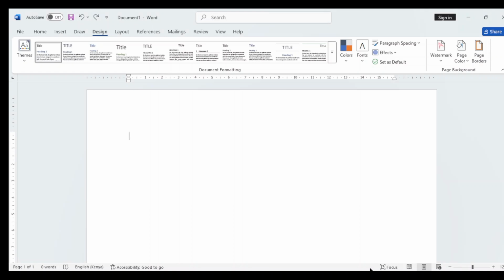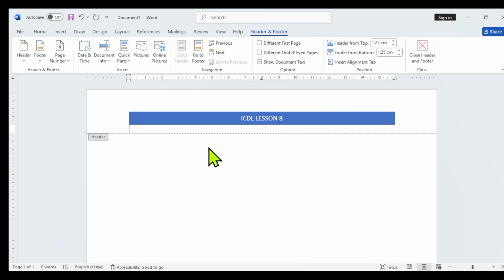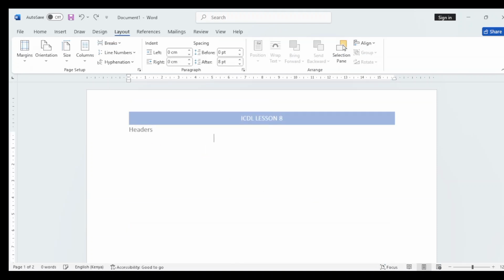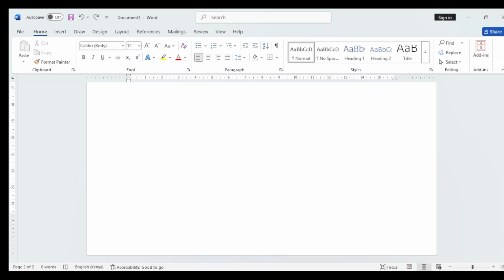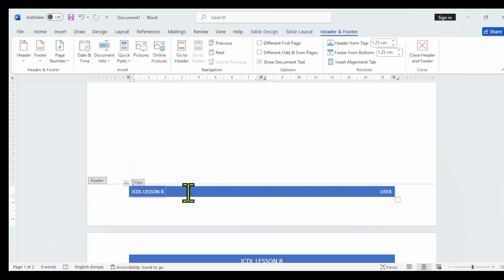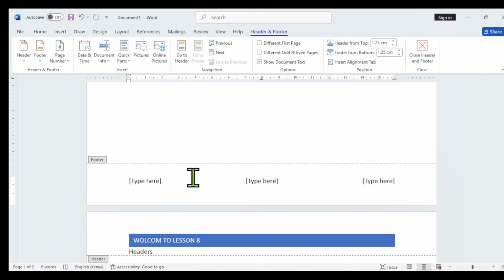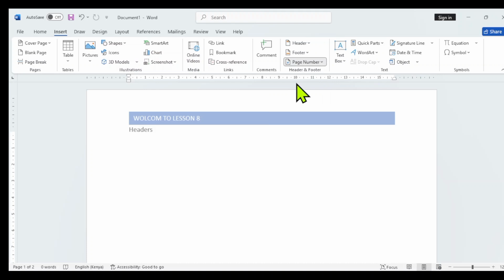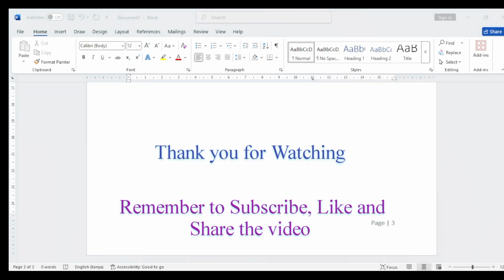Microsoft Word Lesson 8 | Headers, Footers & Page Numbers (ICDL Beginners)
In this lesson, you will learn how to insert and format headers, footers, and page numbers in Microsoft Word. These features are essential for creating professional reports, assignments, and formal documents.

How to insert headers

How to insert footers

How to add and format page numbers

How to remove or change headers and footers

New lessons are posted regularly.

Tags – Lesson 8
ICDL, Microsoft Word, MS Word, Headers in Word, Footers in Word, Page Numbers Word,
Word Tutorial, Word for Beginners, ICDL MS Word, Digital Skills, Computer Skills,
Office 2021, Learn Microsoft Word, McRene Digital

🎥 LESSON 9
SEO Title

Microsoft Word Lesson 9 | Save, Print & Export Documents (ICDL Beginners)

Description

In this lesson, you will learn how to save, print, and export your Microsoft Word documents correctly. These are essential skills for school, office work, and ICDL exams.

How to save a document

How to use Save As

How to print a Word document

How to export a document as PDF

Tags – Lesson 9
ICDL, Microsoft Word, Save in Word, Print in Word, Export PDF Word, Word Tutorial,
Word for Beginners, ICDL MS Word, Digital Skills, Computer Skills, Office 2021,
Learn Microsoft Word, McRene Digital

You’re now fully ready to schedule both videos 💃
When you’re done, come back and we’ll prepare Lesson 10’s SEO pack next 🌟